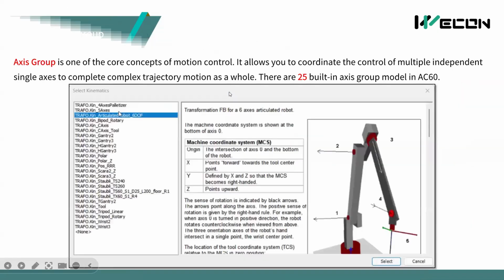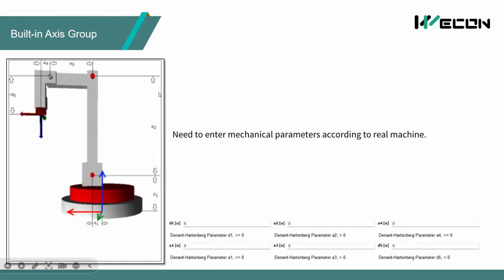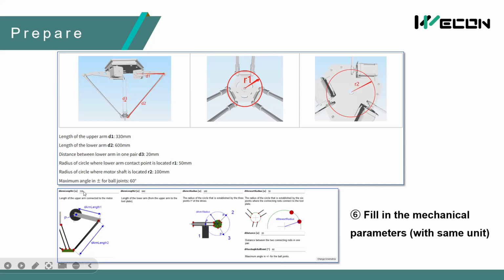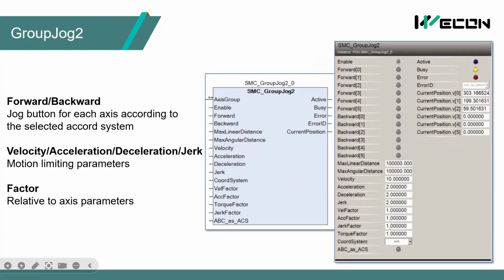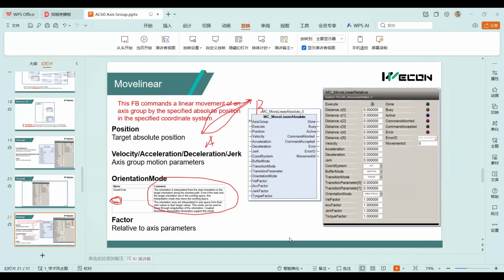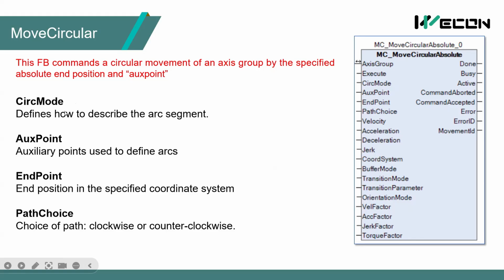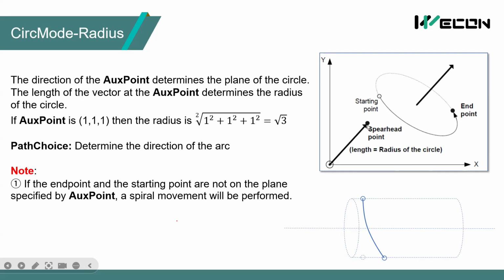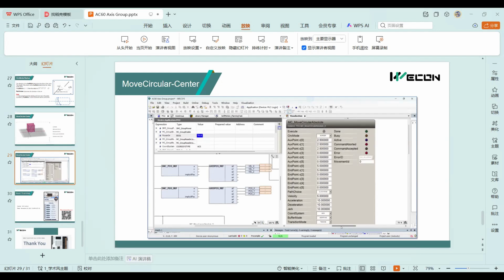Day6 Axis Group Control